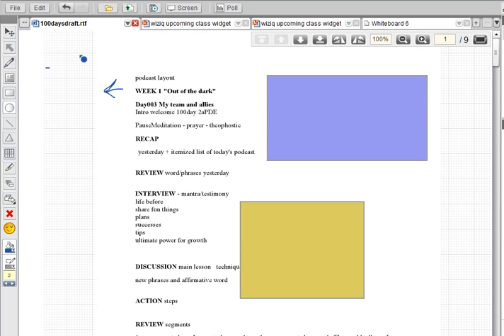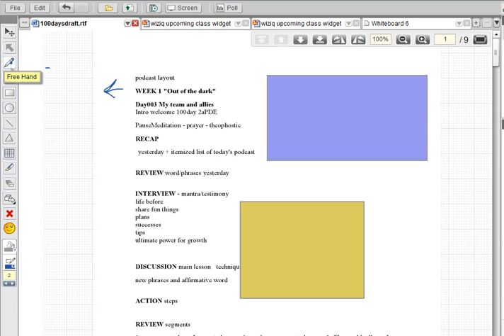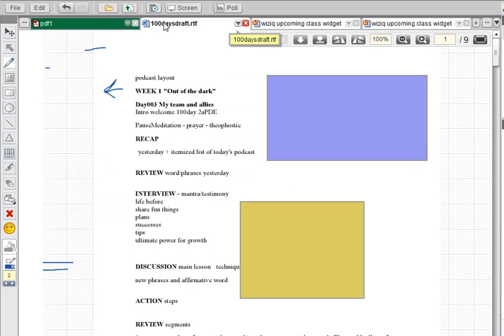226_Free_Hand_tool_(pencil)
226 free hand tool (pencil)
How to WizIQ - Basic training
This series of tutorials is provided by George Machlan and The Edupunk, we can be found
All of our tutorials can be found on Youtube (channel name Gmachlan ) or Yuku ( channel name WizIQ )
They will also be placed in the public content library on WizIQ
Tutorials are less than 5 minutes long and recorded with Jing
Please let us known if any video is out of date by commenting on our blog, be sure to give the exact video tutorial title.